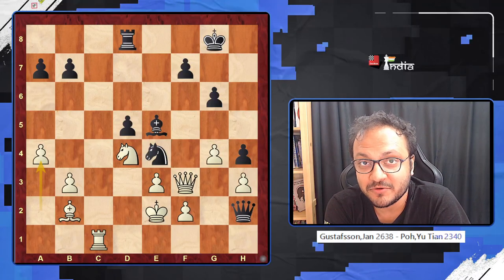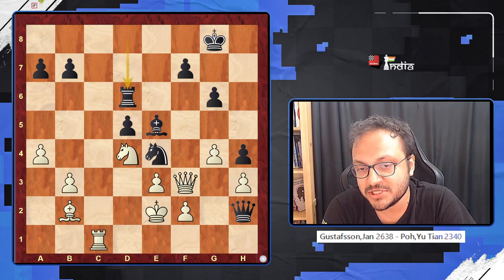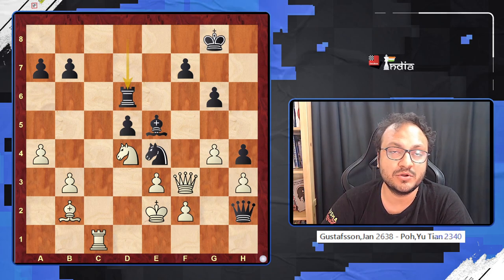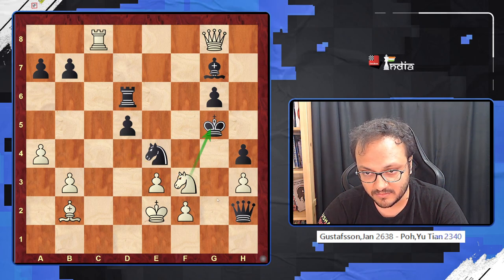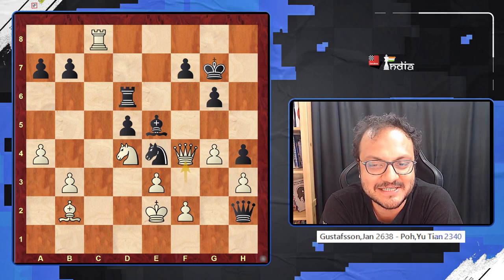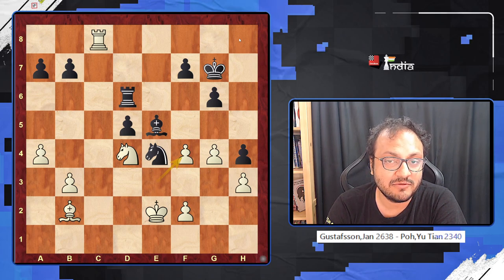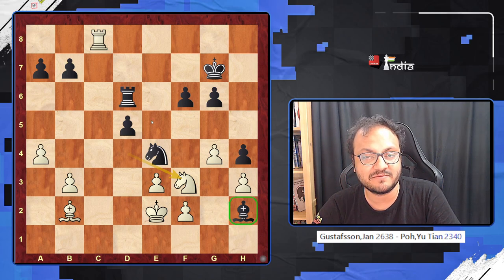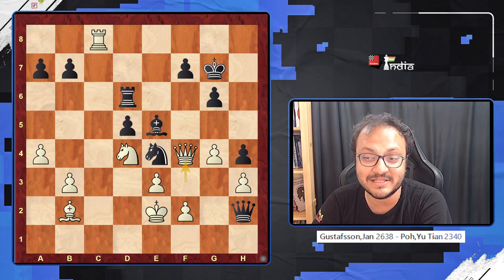A unique queen sacrifice! Can you find the winning move for White here?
This game was played between Jan Gustafsson vs Poh Yu Tian in the 3rd round of the Bangkok Open 2022. This position was shared by GM Abhimanyu Puranik on Instagram. Try to see if you can find the best move for White.